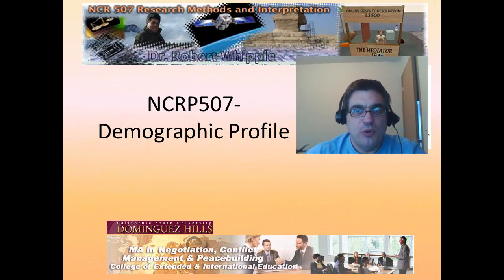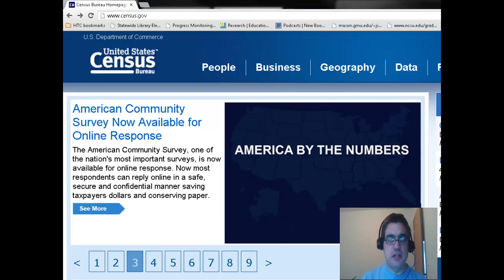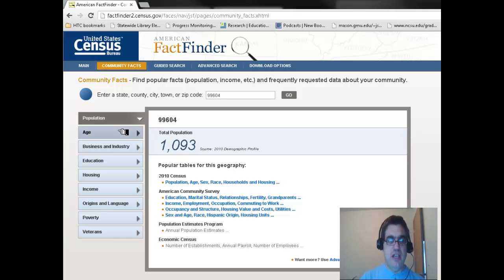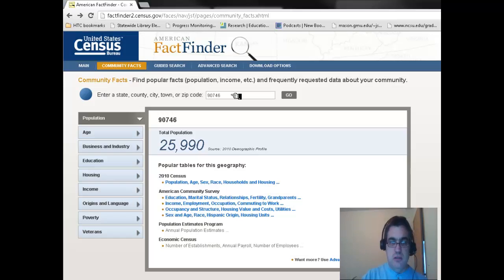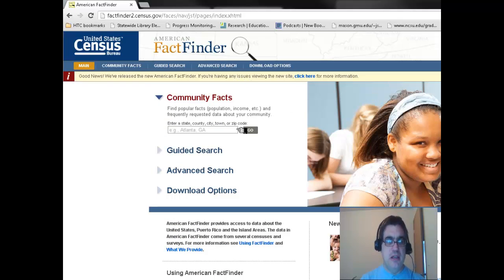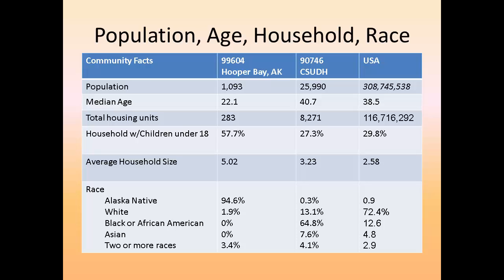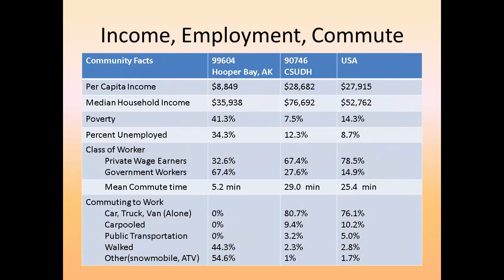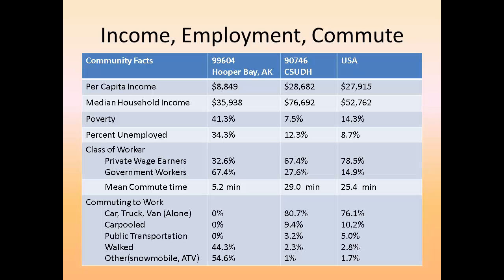demographic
demongraphic variables 507